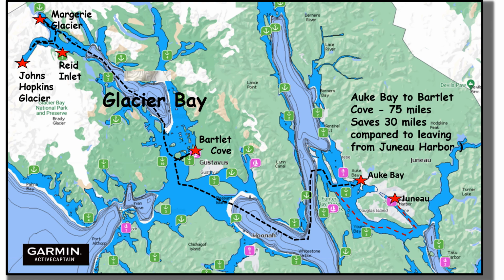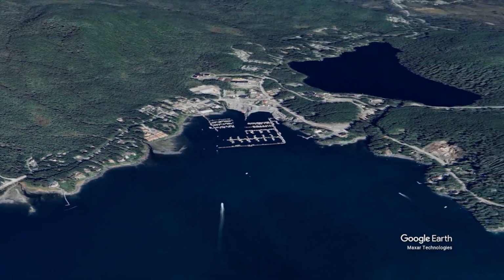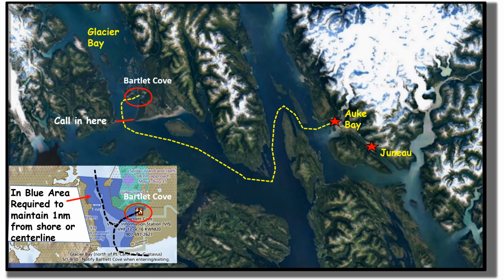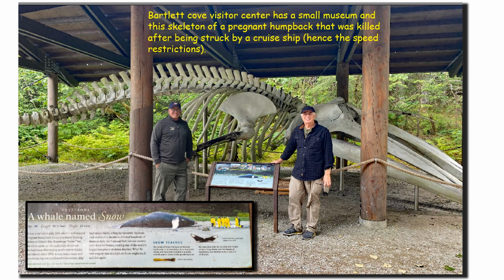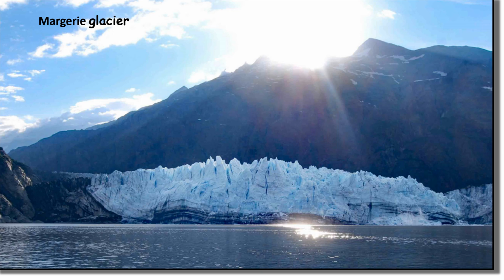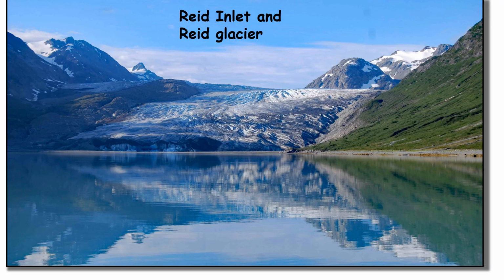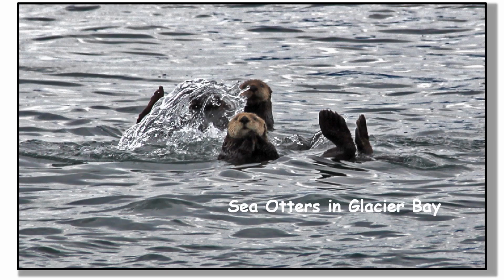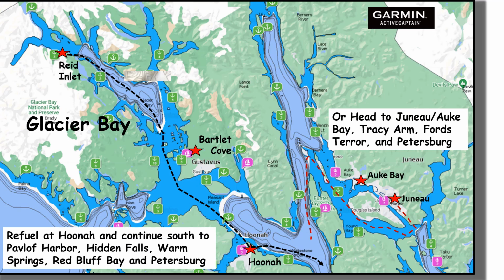Glacier Bay National Park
Glacier Bay National Park is one of the highlights of Alaska's Inside Passage voyage  It is the farthest north we’ve gone on our trips.   This view shows the magnificent scenery that makes this  area so popular with cruisers.